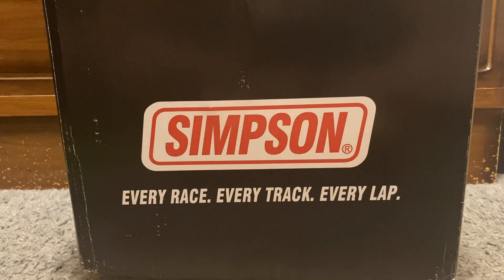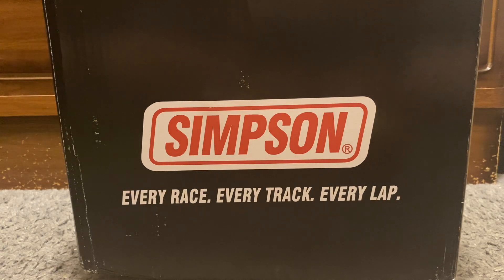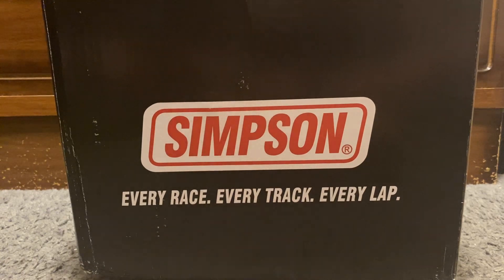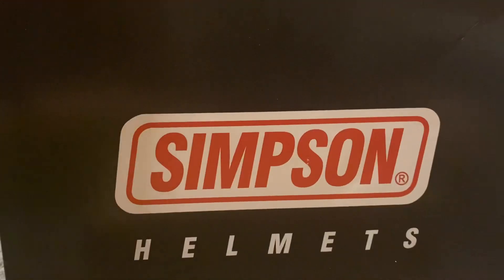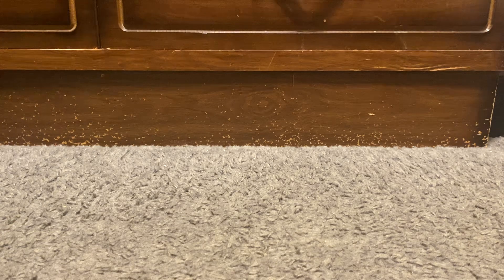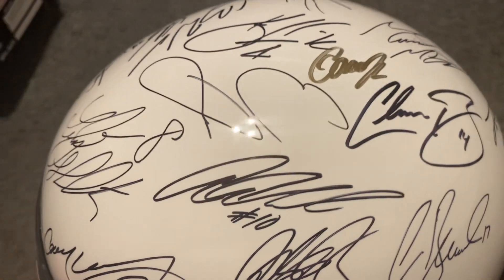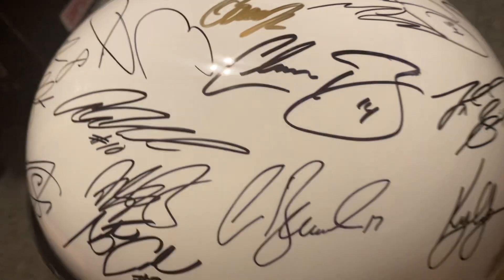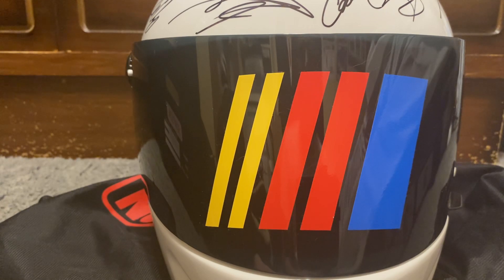What did I redeem from the nascar rewards ?!?!? INSANE !!